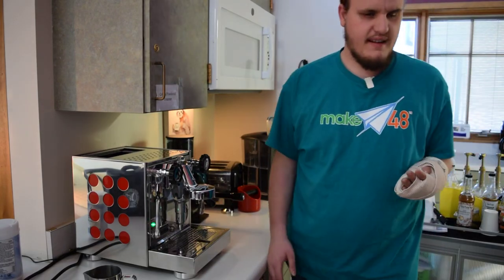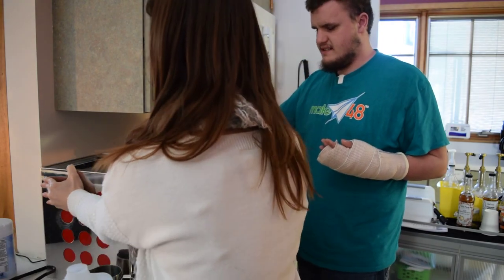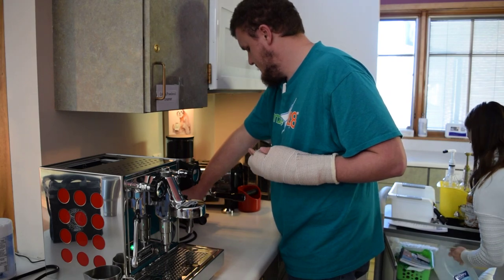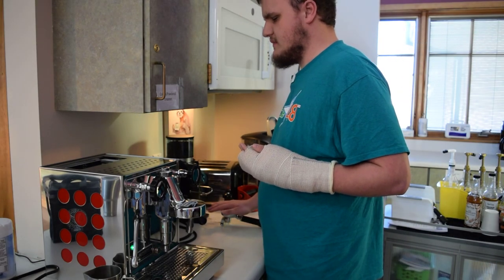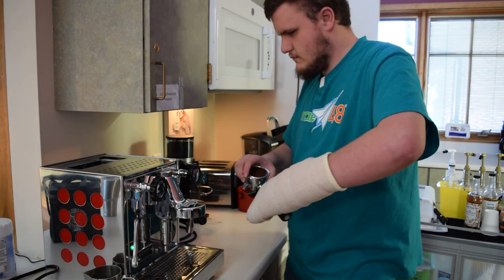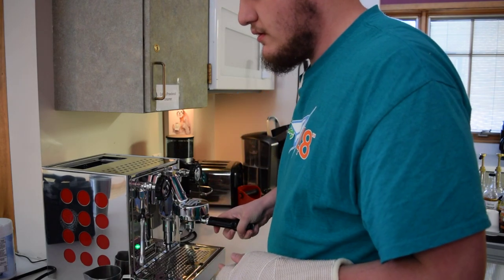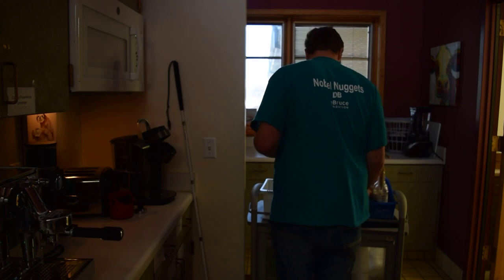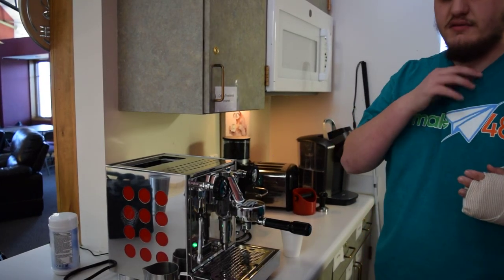Kssb espresso sessions part two ￼